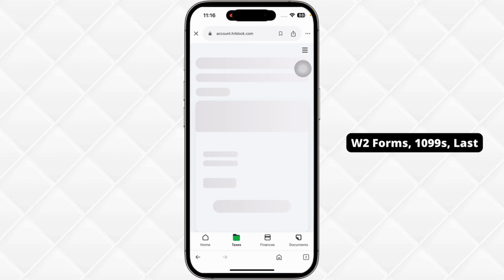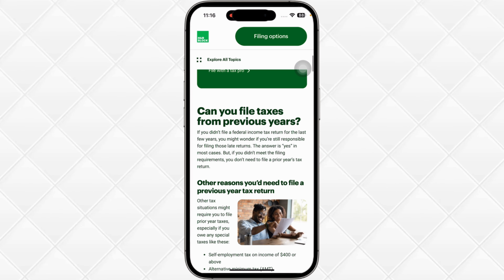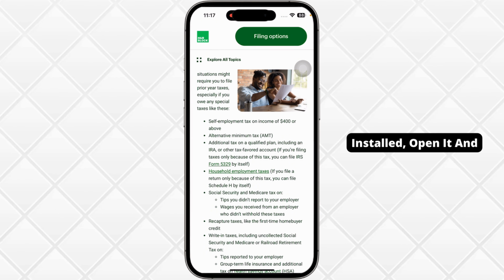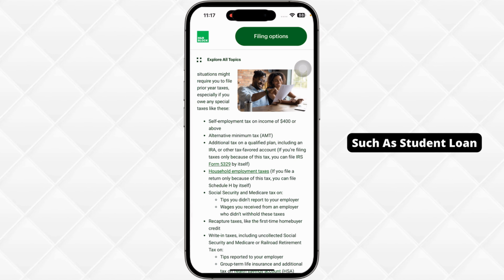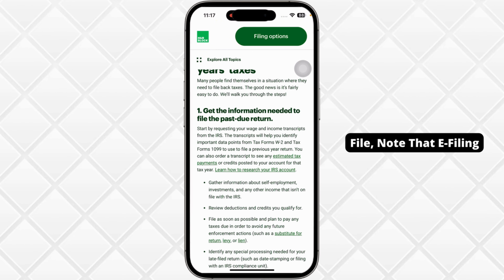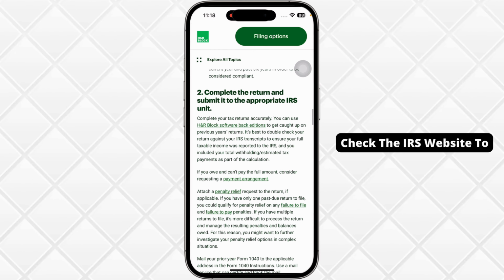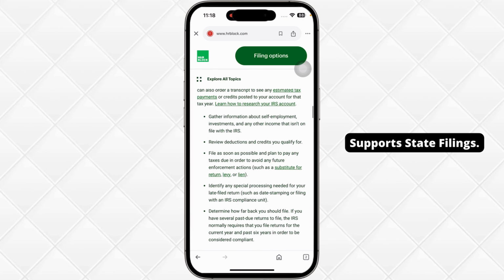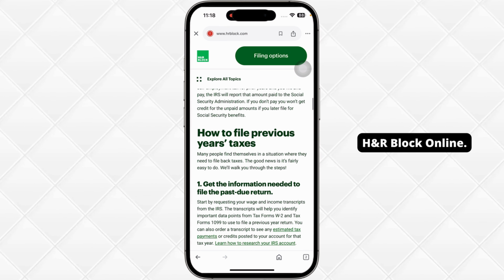How to Prepare Last Year Tax Return Using H&R Block Online (2025)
Need to file last year’s tax return using H&R Block Online? This step-by-step guide for 2025 will show you how to prepare and submit a prior-year tax return using H&R Block’s online tools, ensuring accuracy and compliance with IRS requirements.

What You'll Learn in This Video:
✅ How to file a previous year’s tax return on H&R Block Online
✅ Where to access past tax forms and documents
✅ How to e-file vs. mail a prior-year return
✅ Fixing issues if H&R Block won’t let you file an old return

Keywords for SEO Optimization:
file last year tax return H&R Block, prepare prior year tax return, H&R Block online past tax return, back taxes filing 2025, IRS previous year tax return, H&R Block late tax return, how to file old tax return, fix H&R Block past tax return issue, submit prior year taxes online, tax filing help 2025.

Filing a prior-year tax return is different from a current one, and this guide ensures you do it correctly without IRS penalties.

Chapters:
0:00 - Introduction
0:10 - How to Prepare Last Year Tax Return Using H&R Block Online (2025)